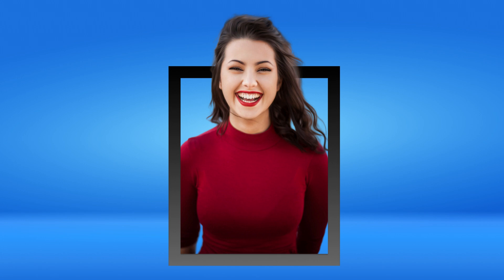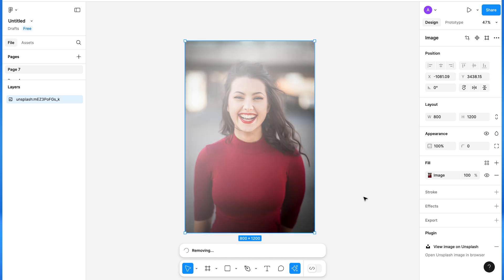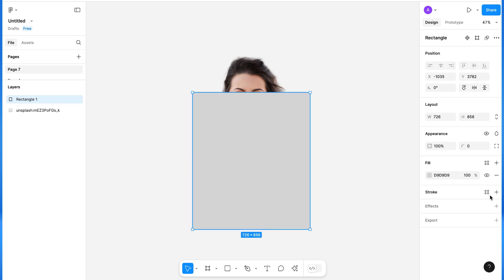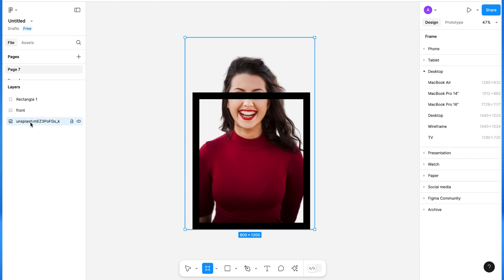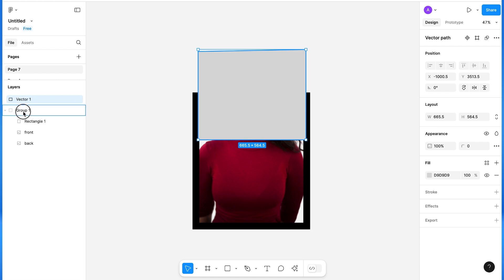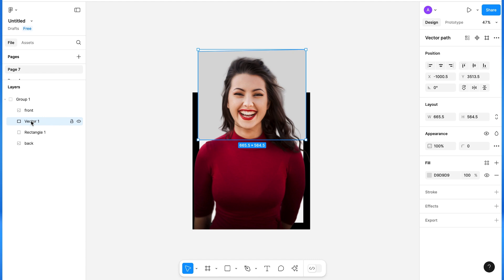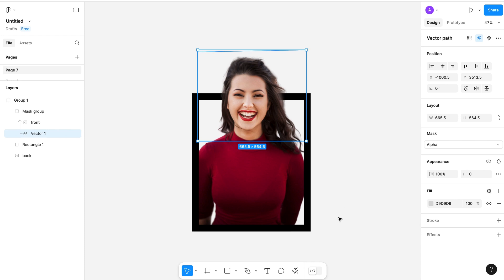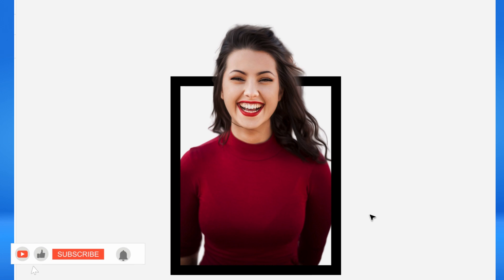Use of Mask in Figma | Figma Tips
In this video I have explained how to use Mask feature in figma. The picture clearly shows that it is coming outside of the frame but at the same time it is showing that image is coming from inside of the frame.
Thanks!